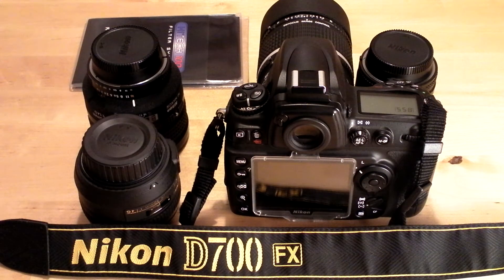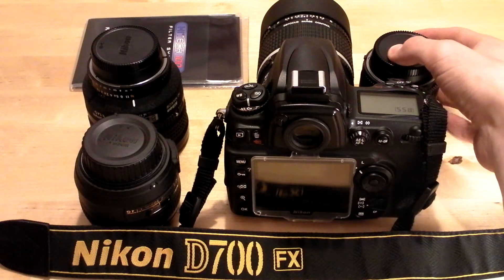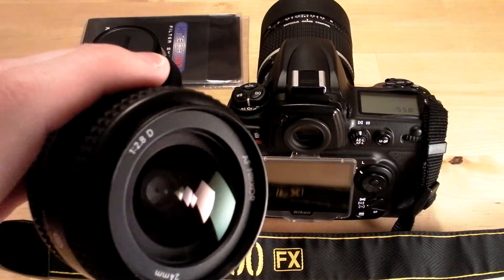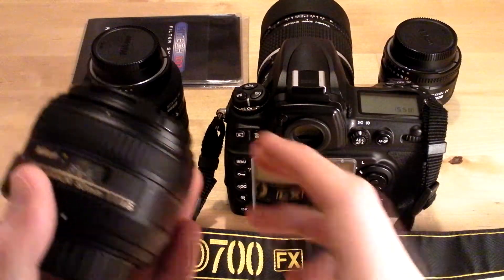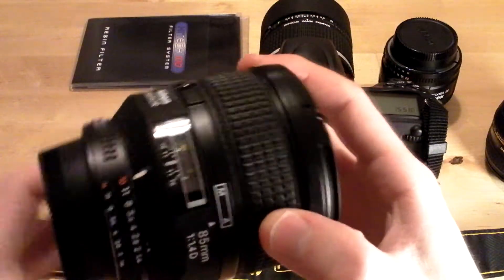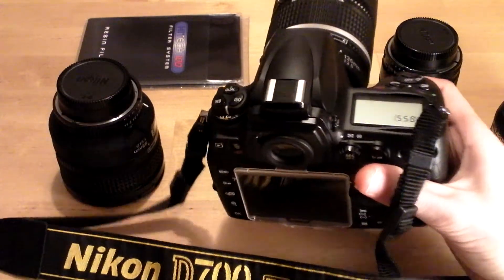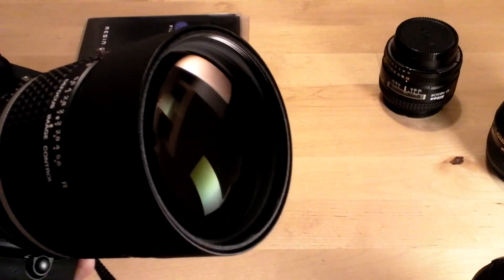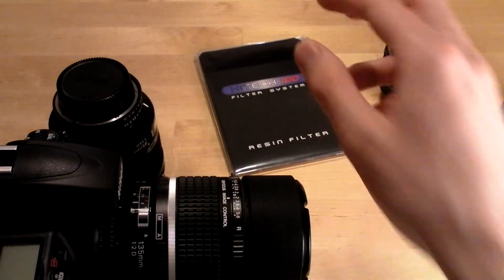Nikon Pro camera equipment featuring the D700 and the 135mm f/2 defocus control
What is in my bag? I returned from shooting today and thought I would do a video on it. Now I just need to clean and pack away ready for another day.